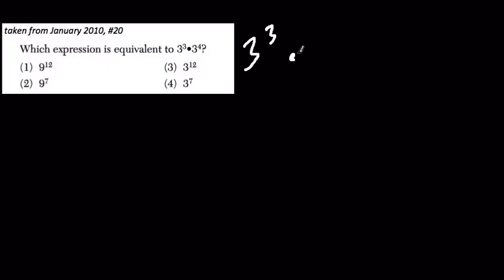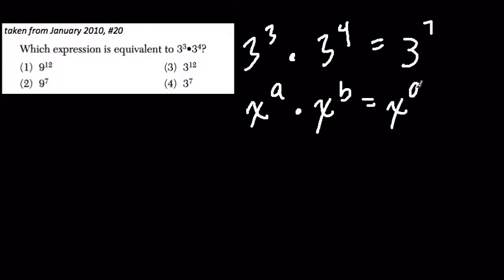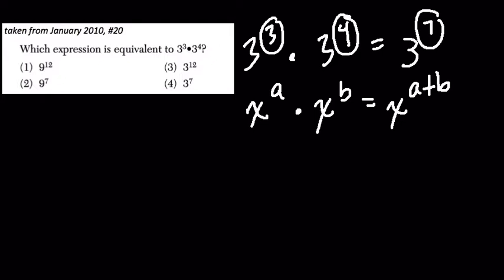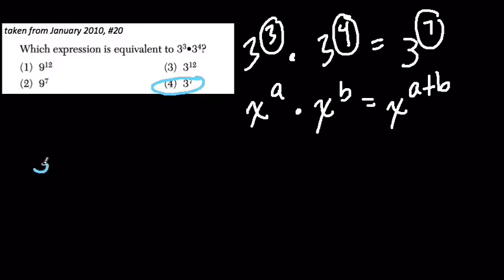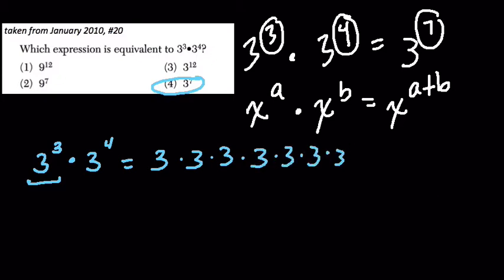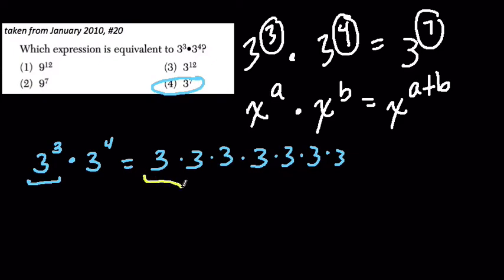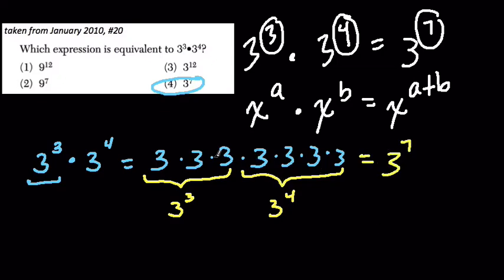Exponents 3 Algebra Regents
In this video we cover a basic exponent problem from the regents exam